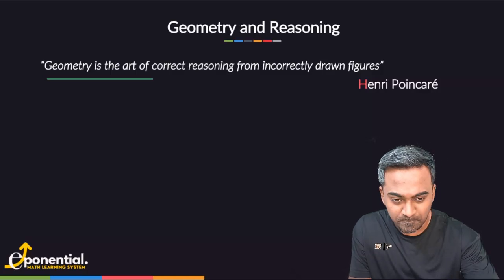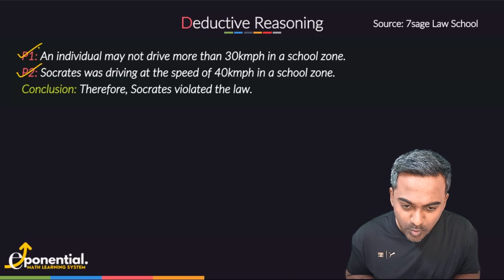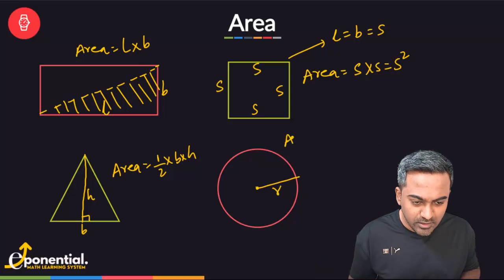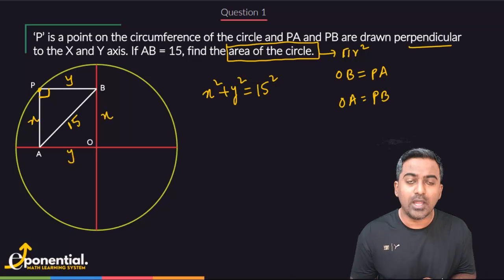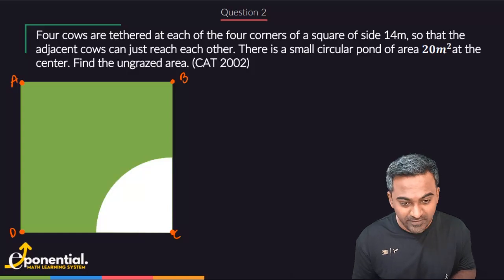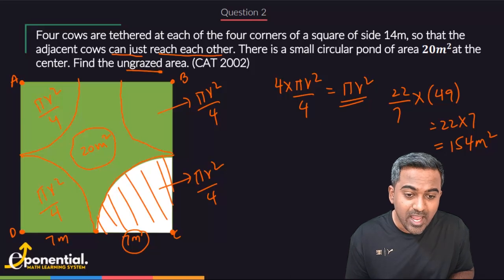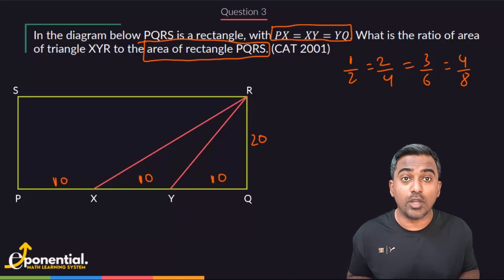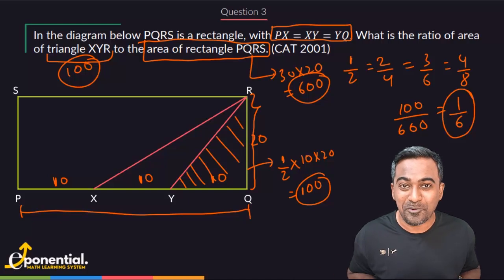Area of 2D shapes | Employ deductive reasoning for Geometry challenges | Olympiad level problems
In this engaging tutorial, we'll explore the area of various 2D shapes through the lens of deductive reasoning. Perfect for students and math enthusiasts, this video transforms challenging problems into manageable solutions by employing simple, yet powerful geometric concepts.

This video is designed to help students and math enthusiasts develop a structured approach to problem-solving and gain a deeper appreciation for geometric concepts.

🔍 What You’ll Discover:
• Deductive Reasoning in Geometry: Learn how to use logical reasoning to tackle geometric problems and uncover the underlying principles of geometry.
• Understanding 2D Shapes: Gain a comprehensive understanding of calculating the area of various 2D shapes, including triangles, rectangles, and circles.
• Structured Thinking: See how developing a structured way of thinking helps in connecting geometric concepts and reveals the bigger picture in complex problems.
• Advanced Problem Solving: Enhance your problem-solving skills with Olympiad-level challenges that require you to break down complex problems into manageable parts.
• Reverse Engineering Techniques: Learn how solving geometry problems can teach you reverse engineering—starting from a solution and working backward to understand the process.
• Big Picture Insight: Discover how mastering geometry helps you see connections between concepts and apply them effectively in different contexts.
This video not only prepares you for Math Olympiad exams but also equips you with essential skills for any problem-solving scenario. By breaking down complex problems and learning to think critically, you'll become a more adept and confident problem solver.